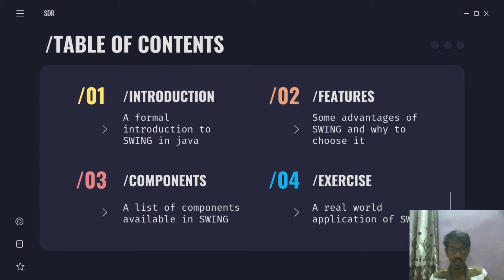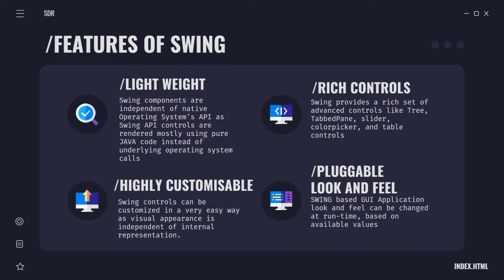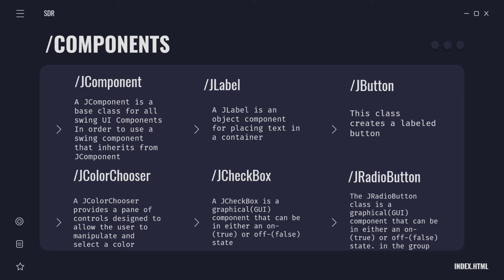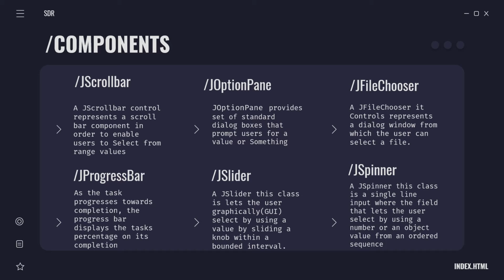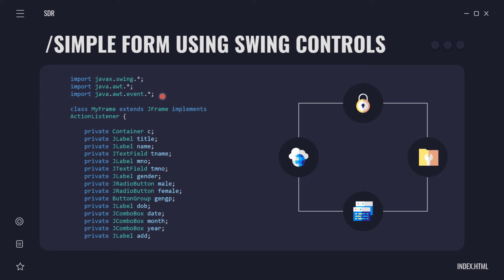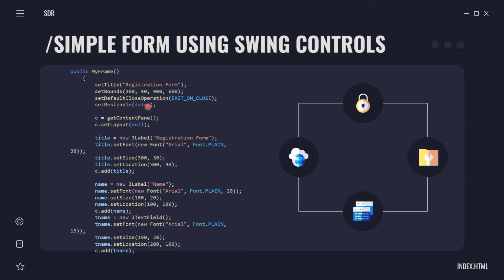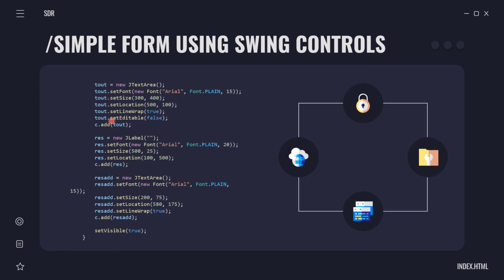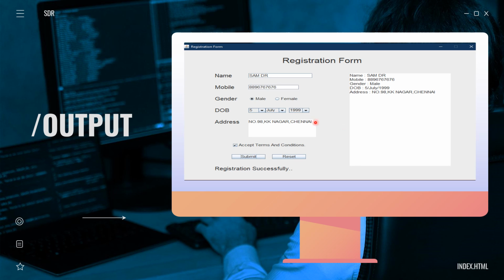Introducing SWING JAVA SEMINAR